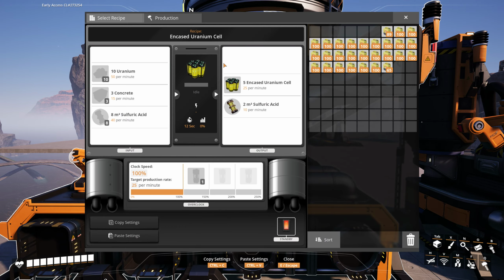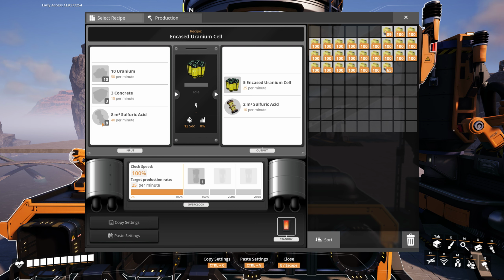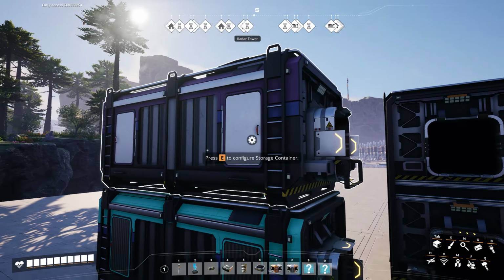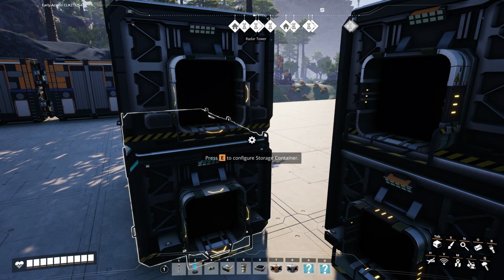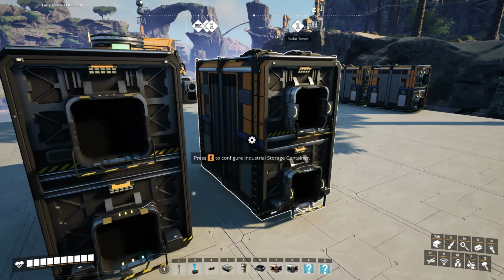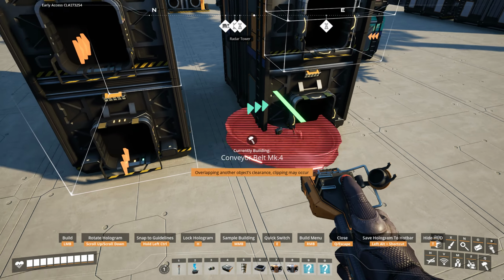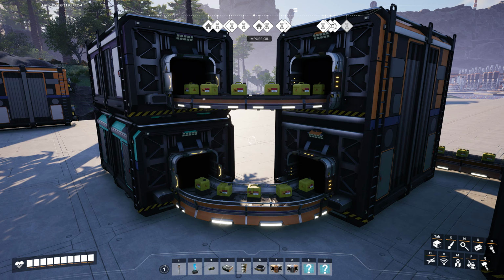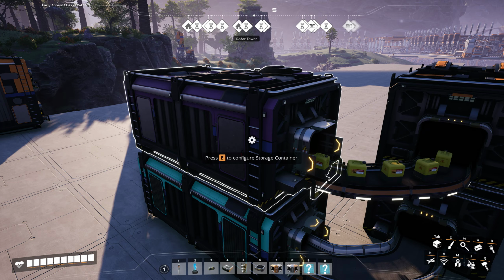Satisfactory 2024 05 29 23 10 06 02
This video will show you how to prioritize one output over another.